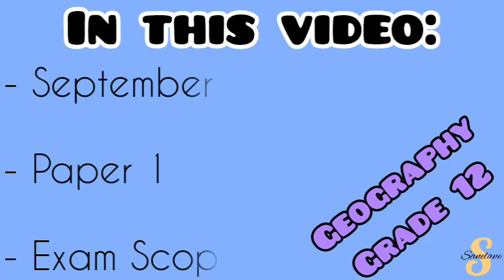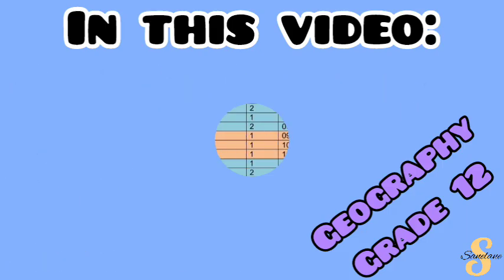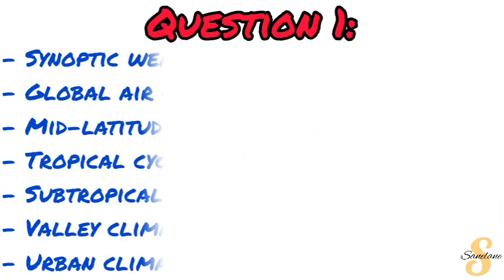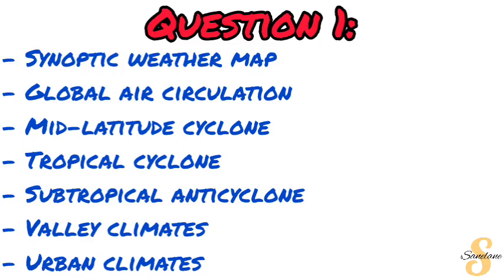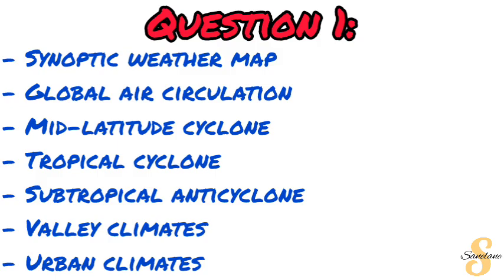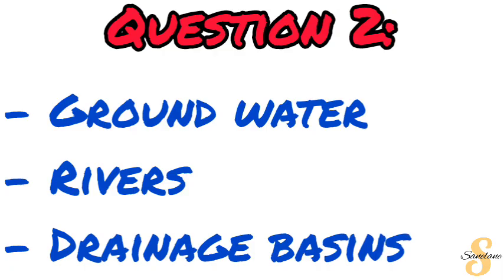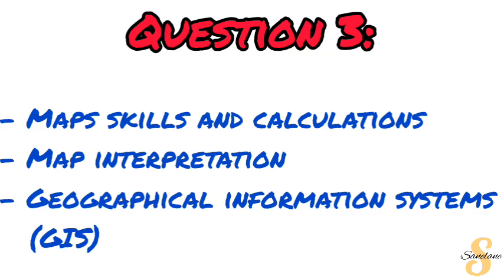Gr12 Geography | 2025 Paper 1 | PREPARATORY EXAM SCOPE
Gr12 Geography | 2025 September | PREPARATORY EXAM SCOPE

Video Chapters:

0:00 Introduction
0:30 Virtual Classes
2:00 Climate & Weather
5:00 Geomorphology
6:00 Map Work

Notes Link: ➡